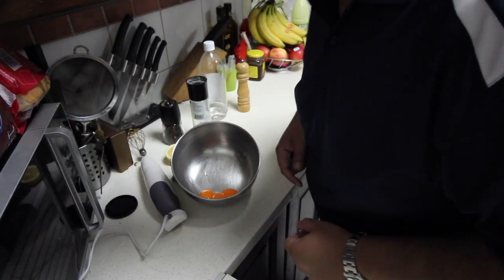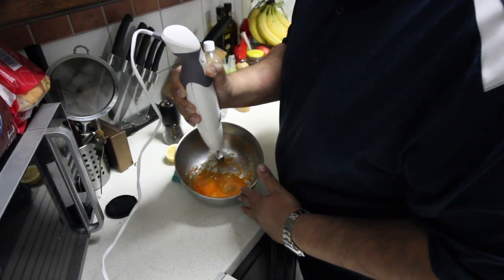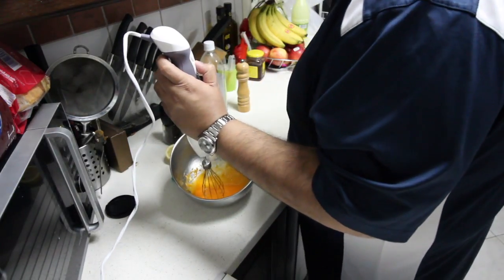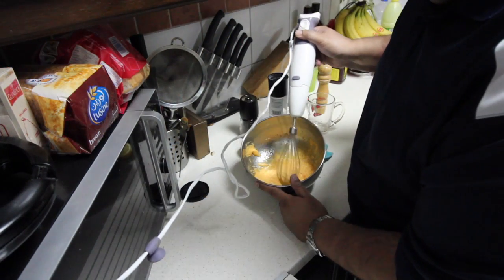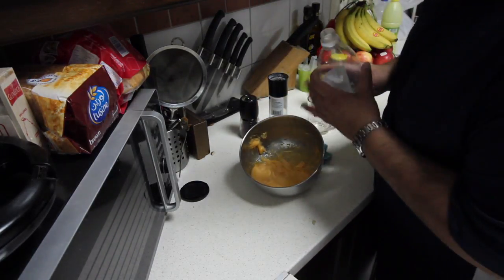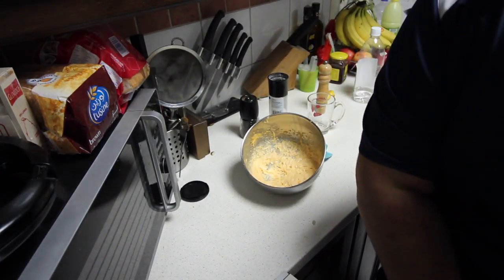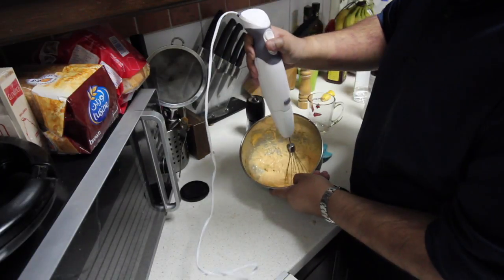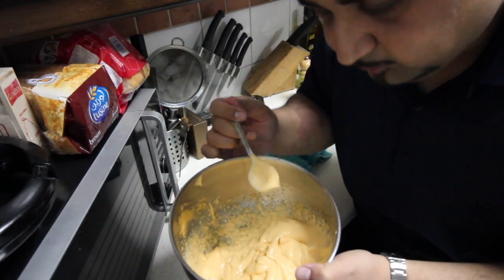Making Mayo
This video is about Making Mayo. Fresh homemade Mayonnaise.  I got this recipe from Gordon Ramsey and Jamie Oliver.  You can check out their respective videos on youtube.